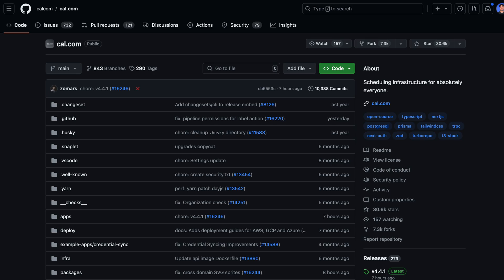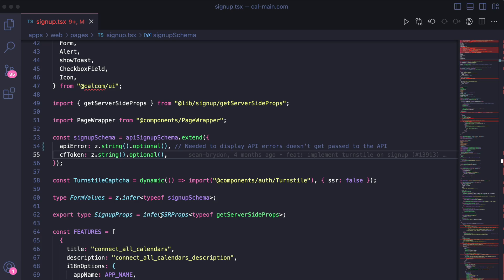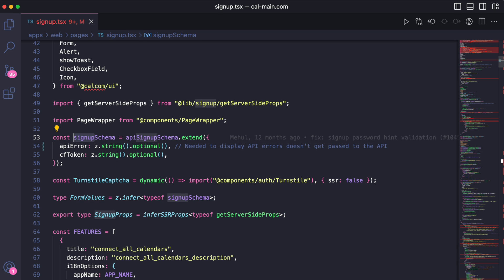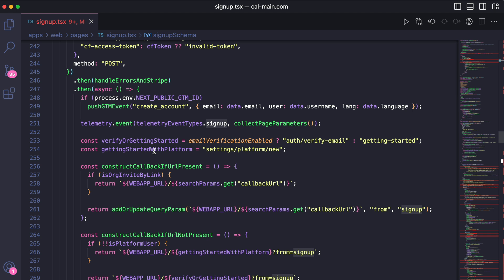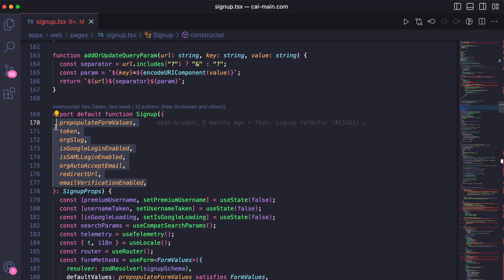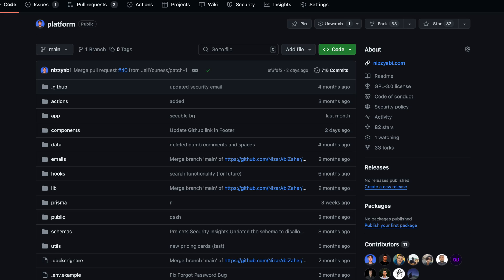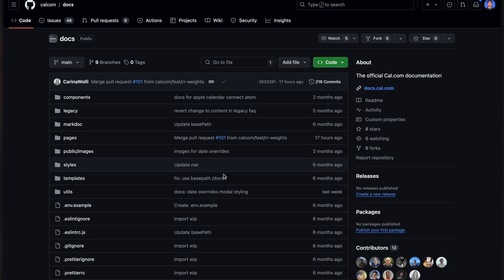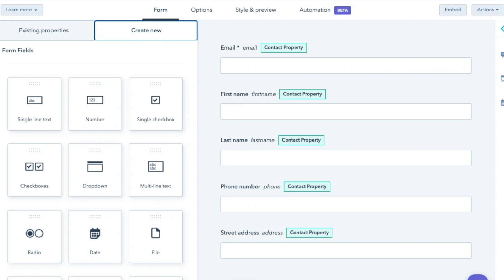What Does Large Scale Software Look Like?